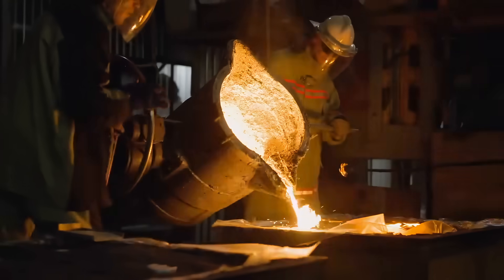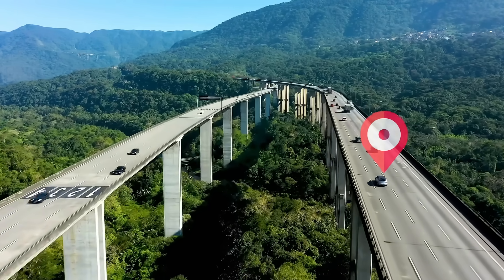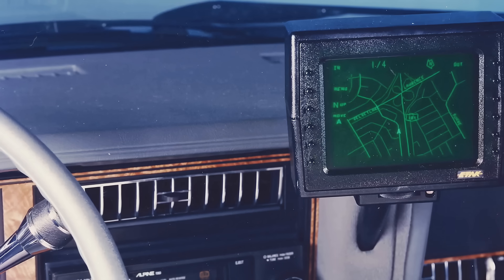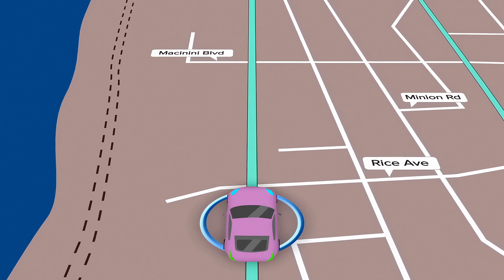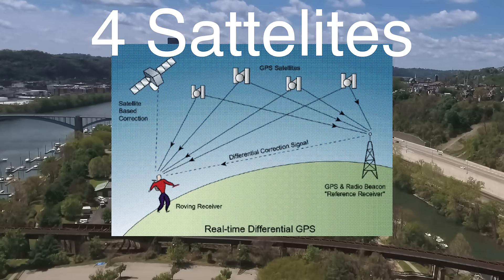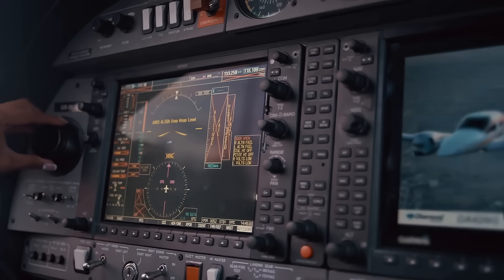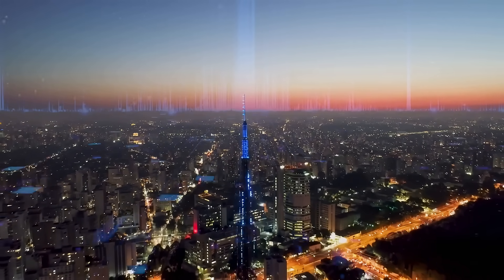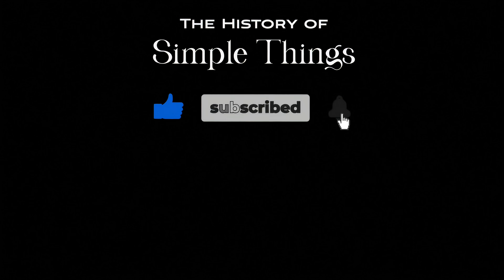How Does GPS Navigation Work? |1.1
In this video, we dive into the fascinating world of GPS navigation. How does your phone or car know exactly where you are at all times? What’s the science behind it, and how did this technology come to be? From its military origins to its incredible modern-day uses, we’ll cover the history, the mechanics of satellites and triangulation, and how GPS has transformed the way we navigate the world.

Whether you're curious about how GPS works or just want to learn more about this revolutionary gadget, this video is for you!

Timestamps:
0:16 – Introduction
1:05 – The Origins of GPS: A Military Invention
2:47 – How GPS Works: The Science Behind the System
4:25 – Triangulation: The Key to GPS Accuracy
5:43 – The Role of Time: Why Precision Matters
6:34 – The Evolution of GPS Technology
7:35 – The Future of GPS: Beyond Navigation
8:25 – Conclusion